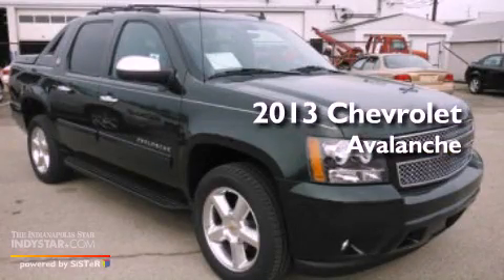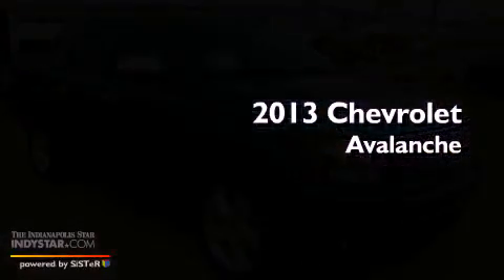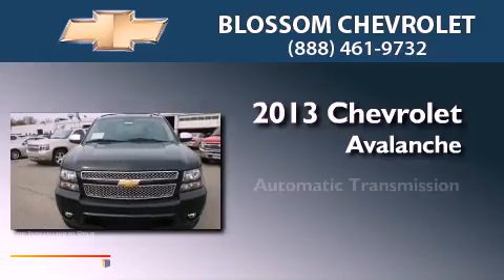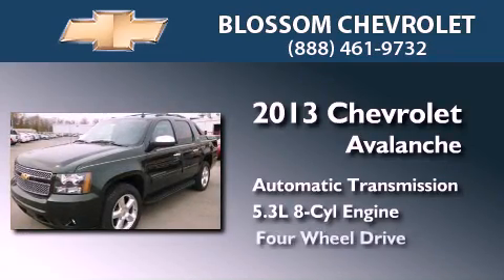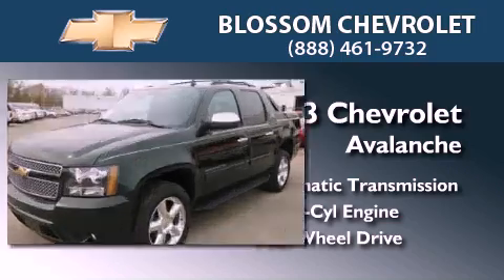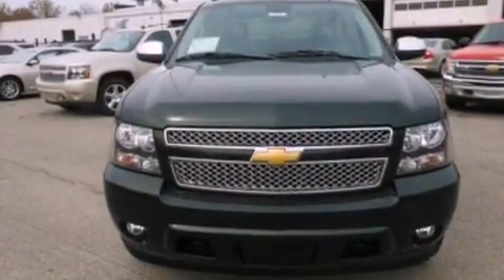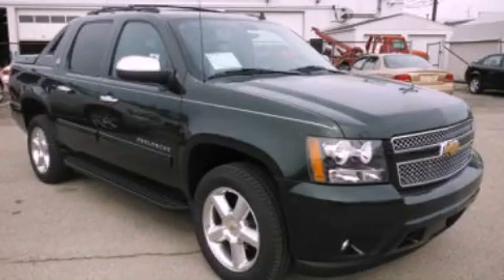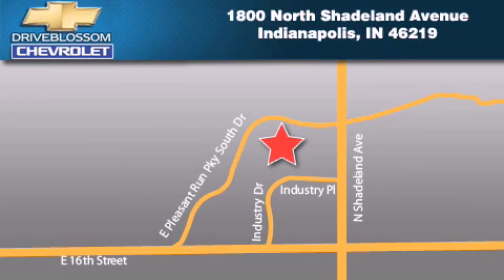2013 Chevrolet Avalanche Indianapolis IN 46219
Year : 2013
 Make : Chevrolet
 Model : Avalanche
 Engine : 5.3L V8 16V MPFI OHV Flexible Fuel
 Trans . : 6-Speed Automatic
 Exterior : Metallic
 Miles : 1
 Interior : Ebony
 Stock : 31221